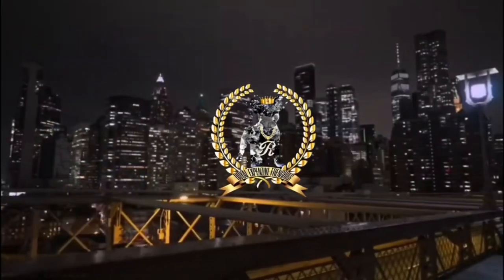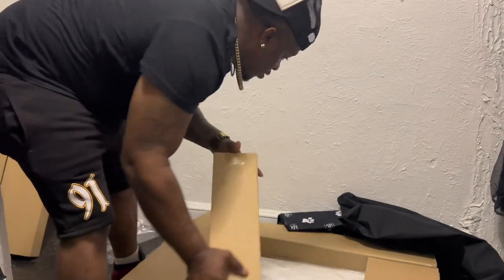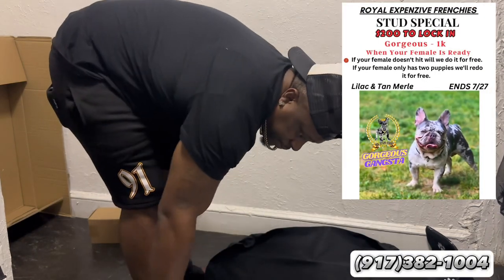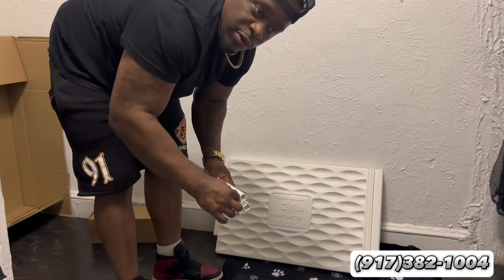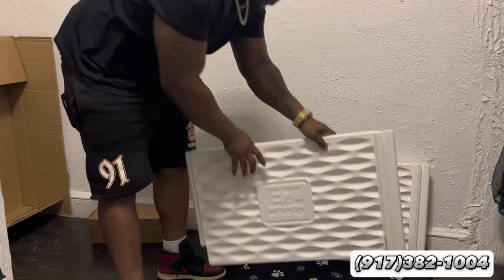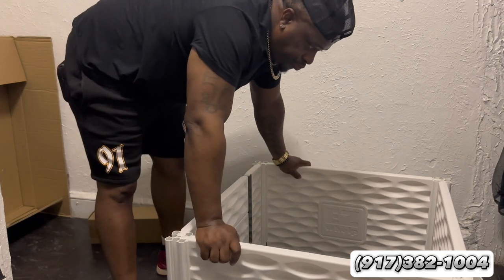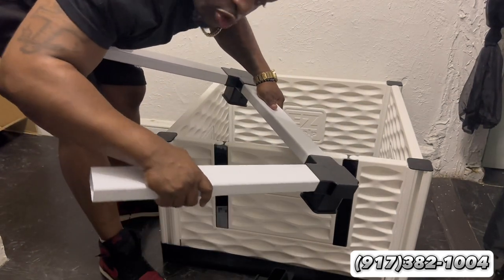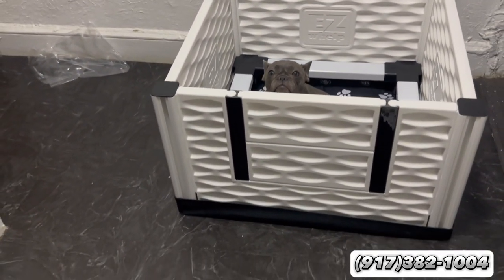How To Set Up Your EZWHELP EZCLASSIC Whelping Box for Dogs and Puppies DIY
EZWHELP EZCLASSIC Whelping Box for Dogs and Puppies - Indoor Dog Whelping Pen 28x28

In this step-by-step video, I'll be showing you how to assemble the EZWHELP EZCLASSIC Whelping Box for dogs and puppies. Whether you're a seasoned breeder or a first-time dog owner, this durable and spacious whelping box is the perfect solution for providing a safe and comfortable environment for your expecting canine companion and her adorable litter.

Throughout the video, I'll guide you through the entire assembly process, ensuring it's straightforward and easy to follow. From connecting the sturdy panels to securing the washable floor mat, I'll cover all the essential tips and tricks to make the setup a breeze. So, join me as we create the ideal space for nurturing precious pups and offering the best care for your beloved furry friends. Don't forget to hit the like button, subscribe, and share this video with fellow dog enthusiasts to ensure every dog mom or dad is well-equipped with the EZWHELP EZCLASSIC Whelping Box!